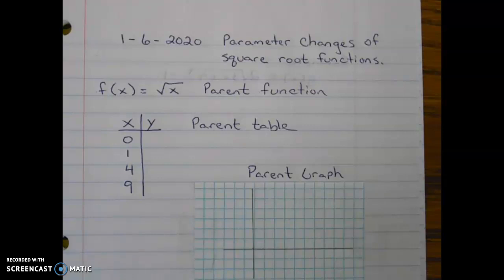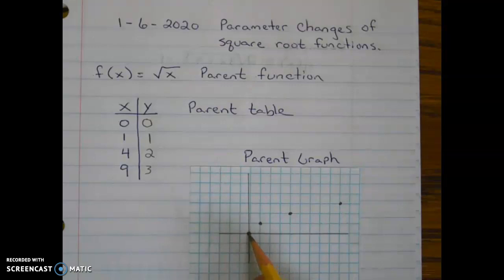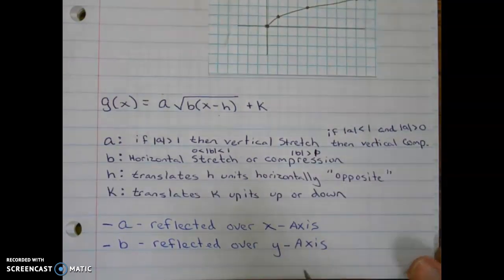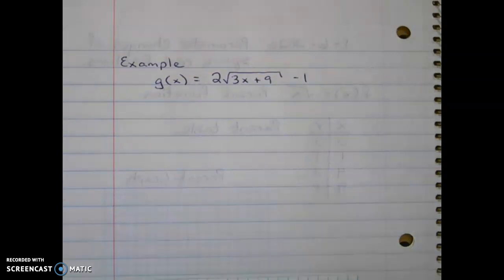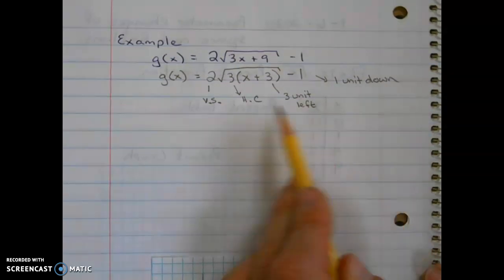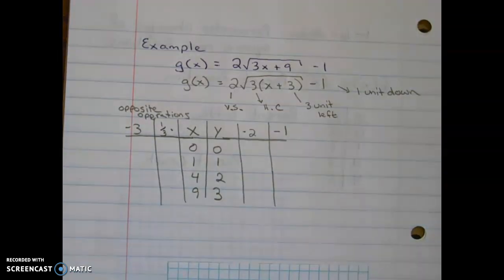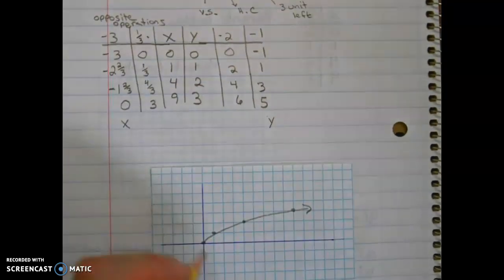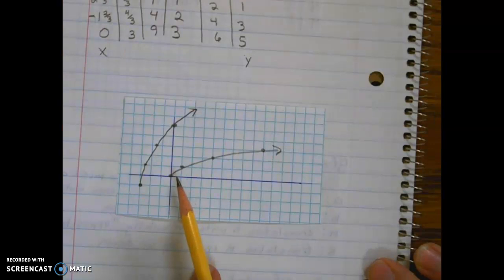Parameter Changes of Square Root Functions